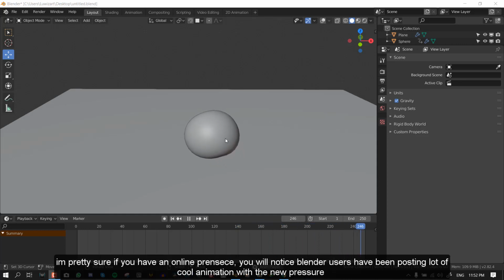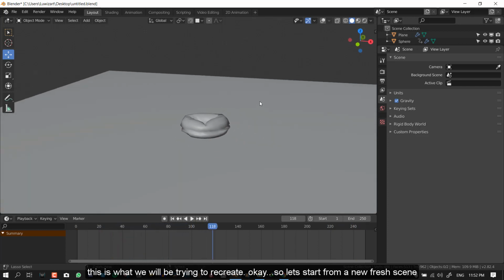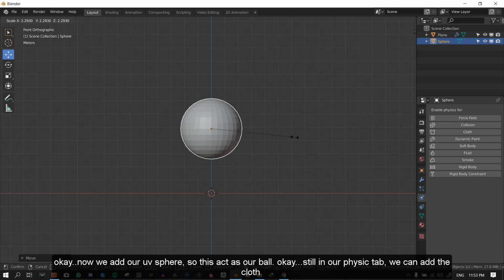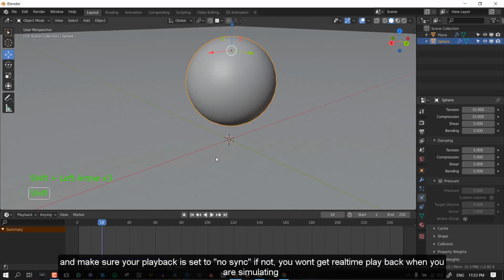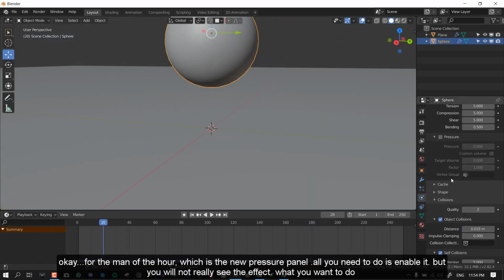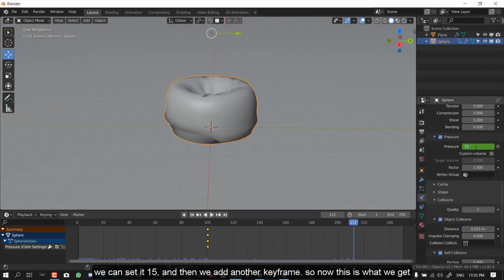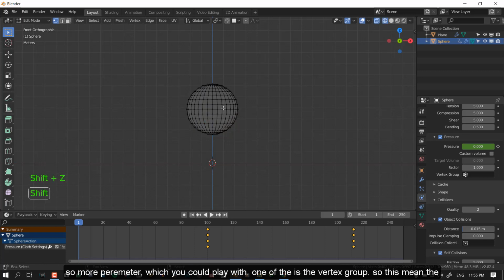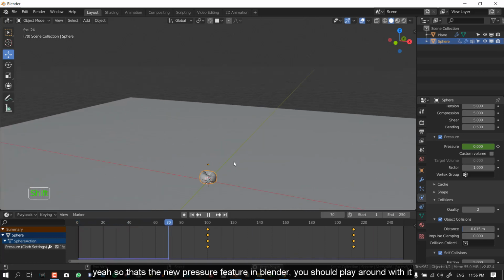New Cloth Feature in Blender 2.82